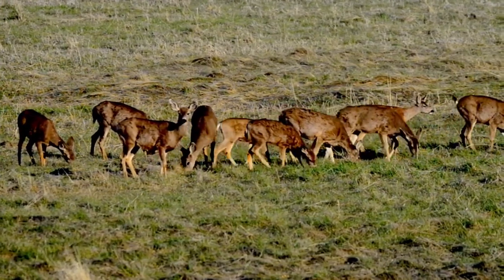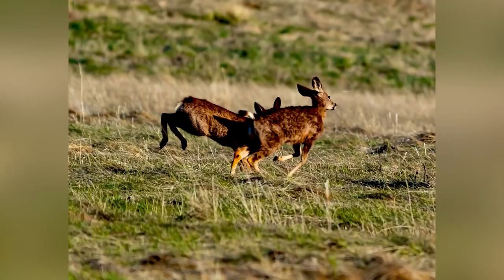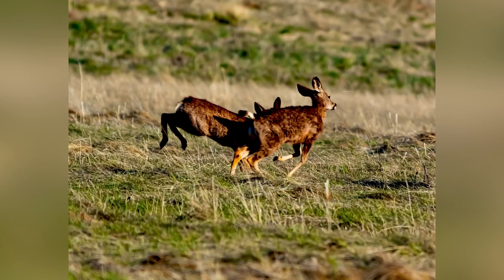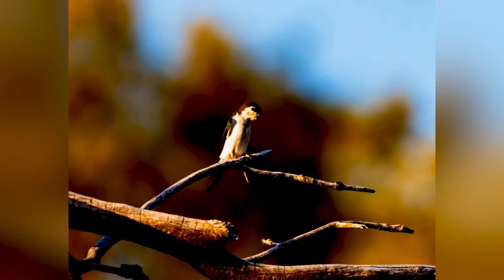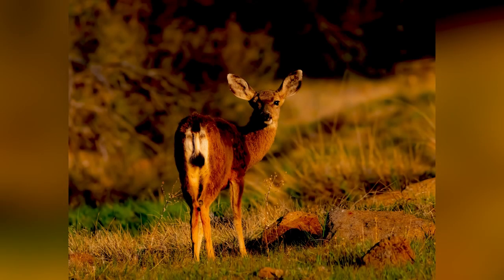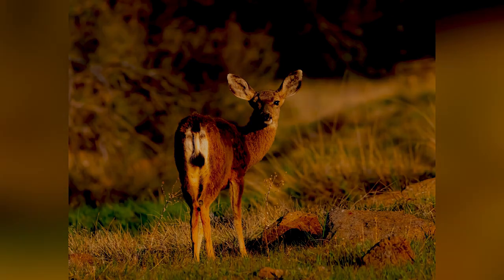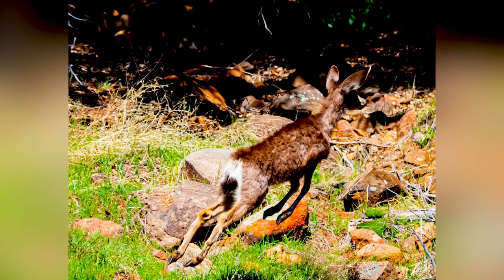Rancho Cuyamaca State Park.